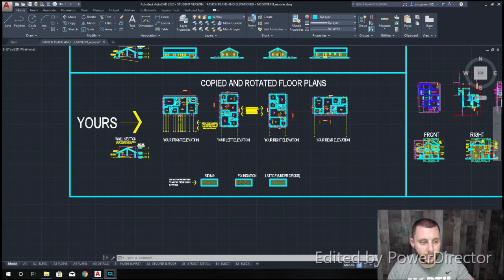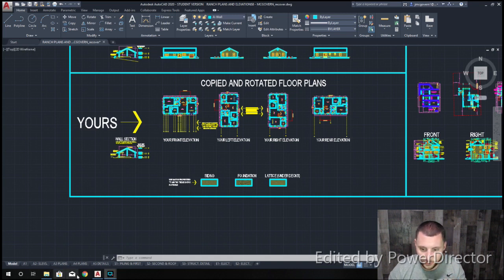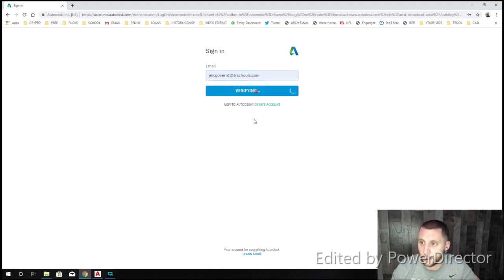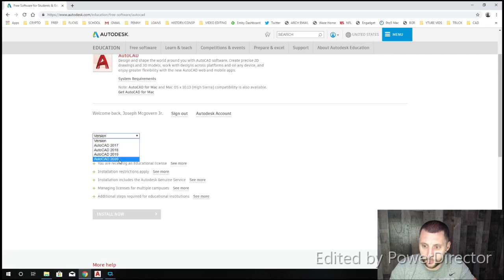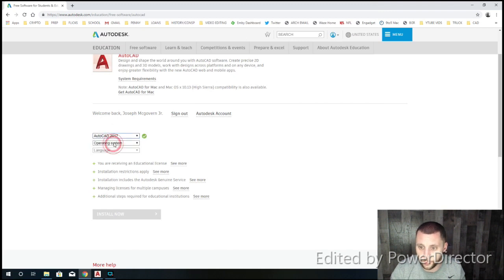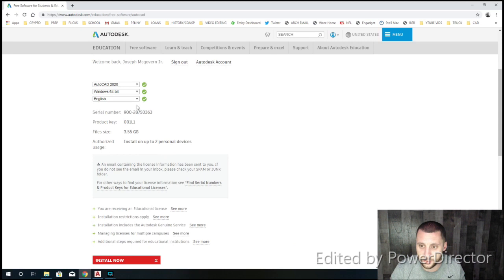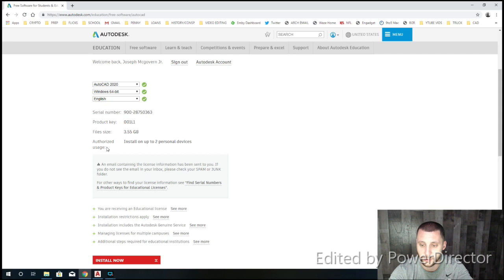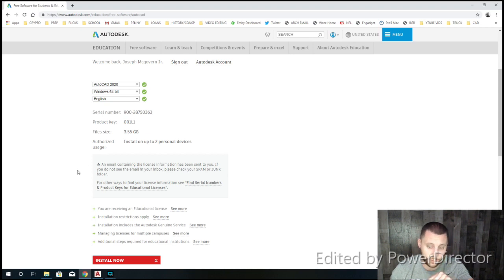HOW TO GET AUTODESK AUTOCAD 3DS ARCHITECTURE REVIT MAYA SOFTWARE FOR FREE!!